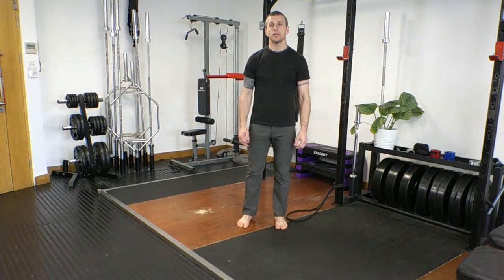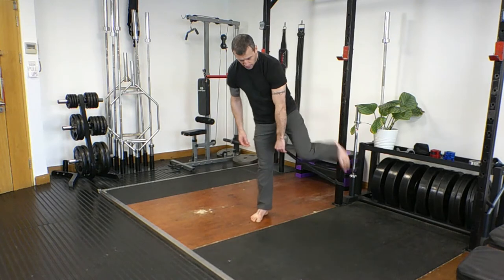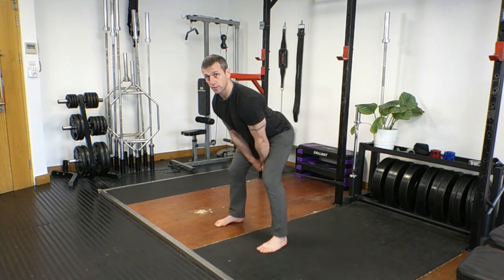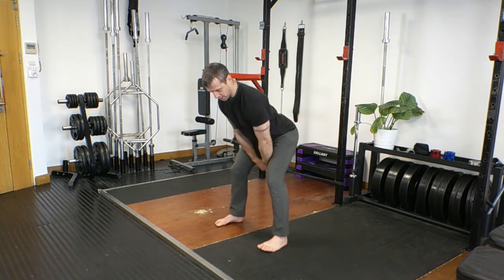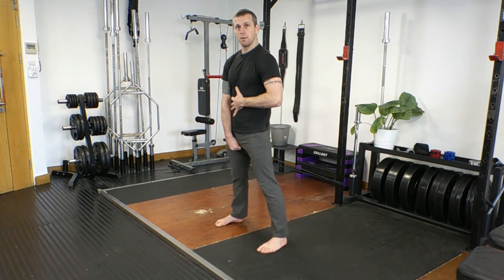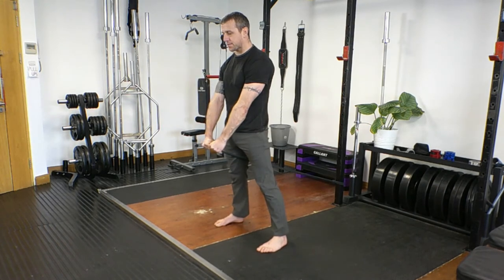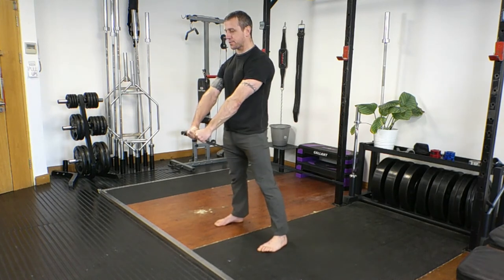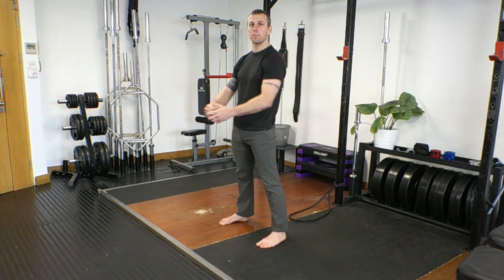Band Pull Through - Stability for Kettlebell Swing - Kettlebell Workout - Bodyweight Workout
Band Pull Through is a great drill to practice full body tension at the top of the Kettlebell Swing.

Try it out and let me know how you get on.

Much Love,

John T.